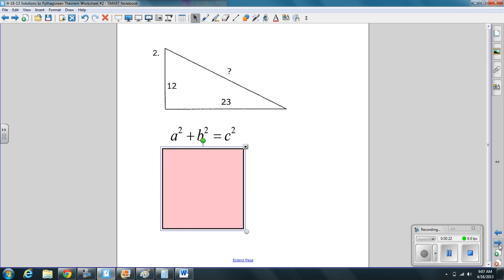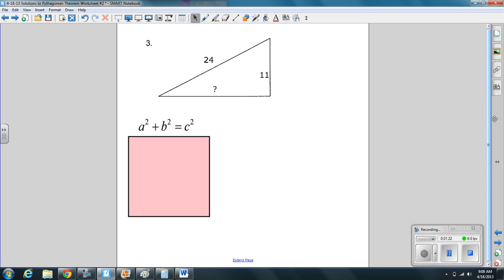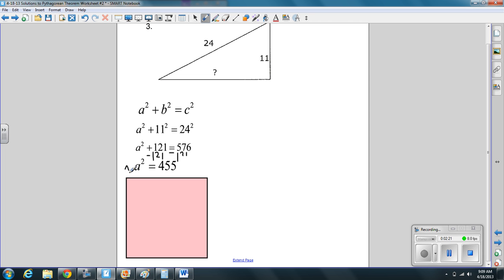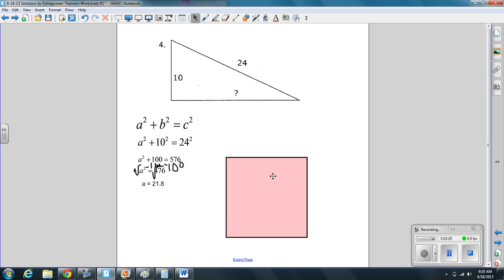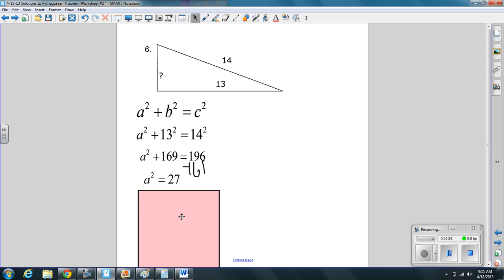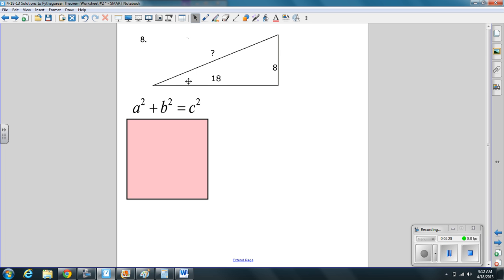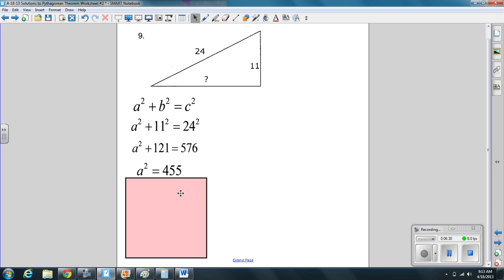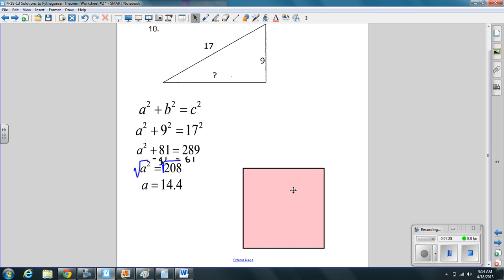Pythagorean Theorem Homework Solutions WS#2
Step by step solutions to worksheet #2.